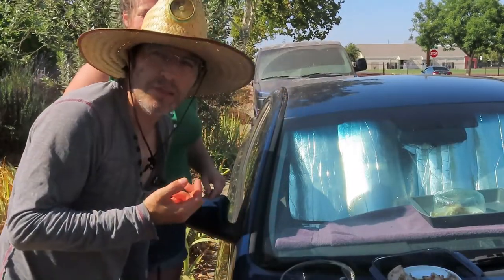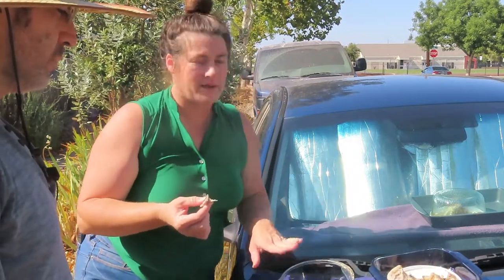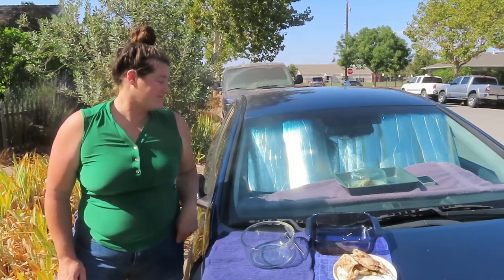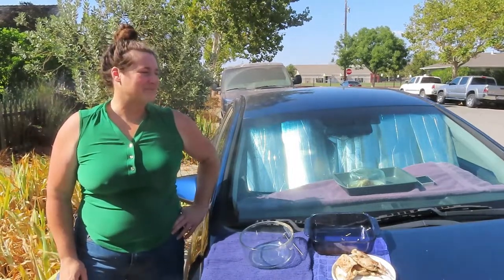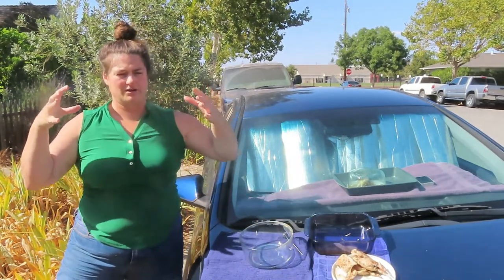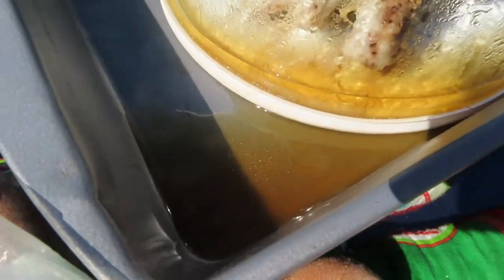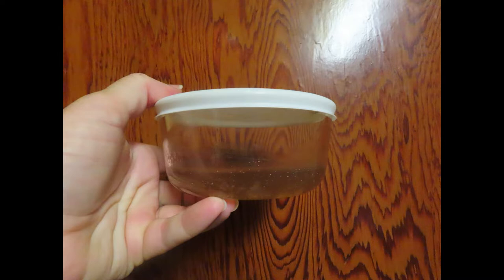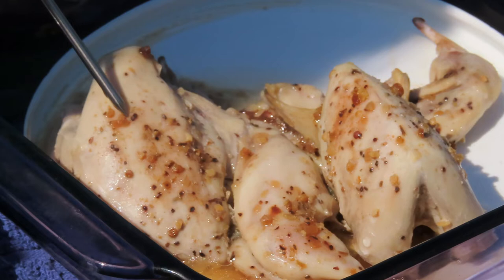Cooking Quail in the Car!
Can you cook quail in the car? Yes! If you have a car, and you have a sunny place to park it, you have a solar oven!